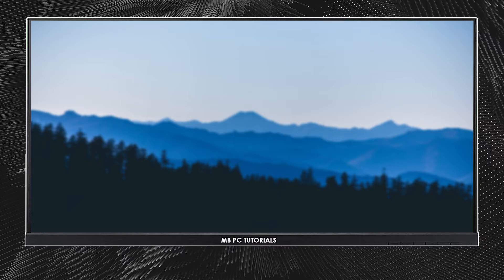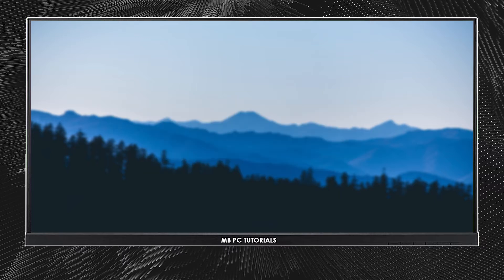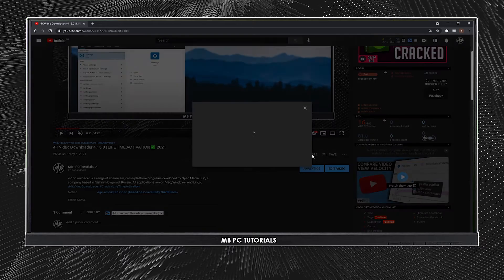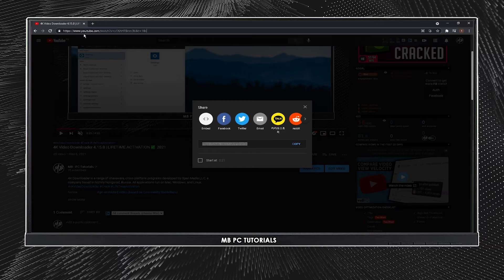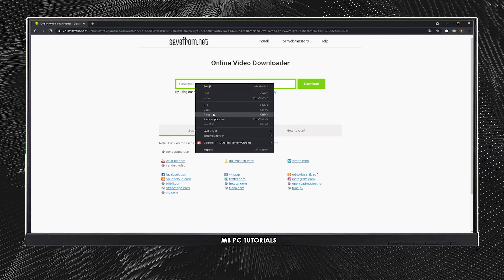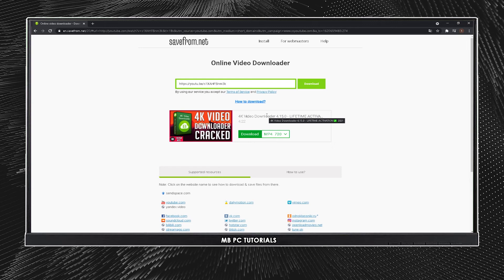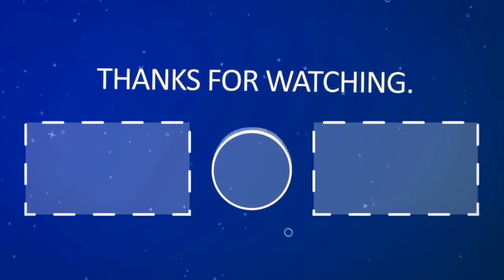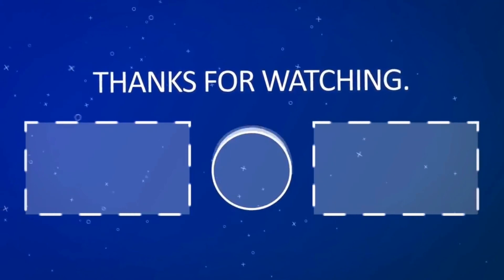How To Download YouTube Videos in Windows 10/8/7 (No Software)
In this tutorial, I will show you how to download youtube videos with the fastest and the safest way to do it without any program